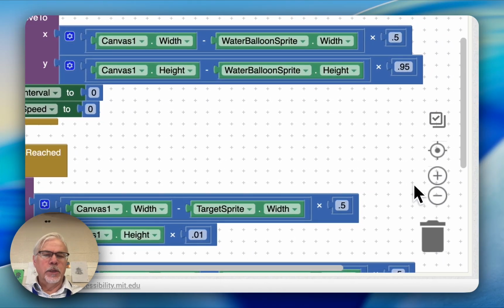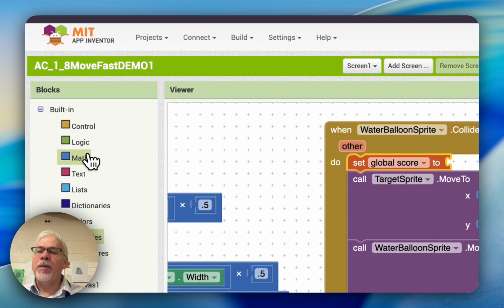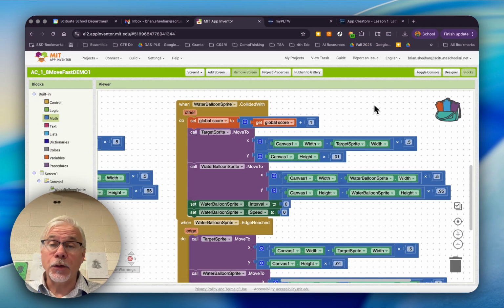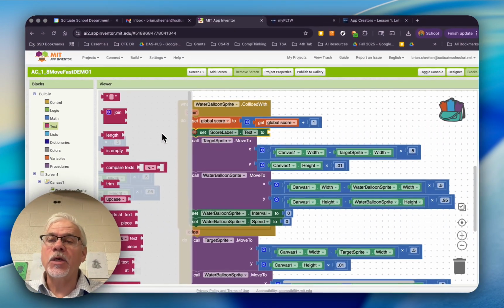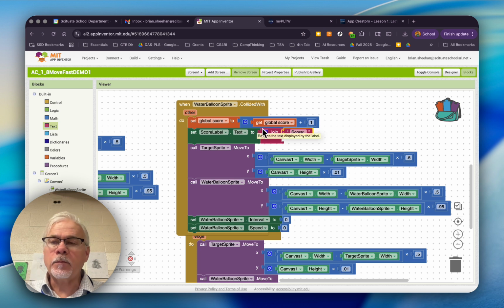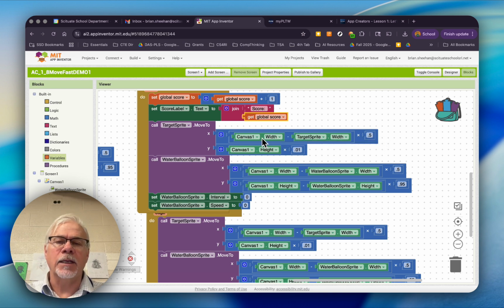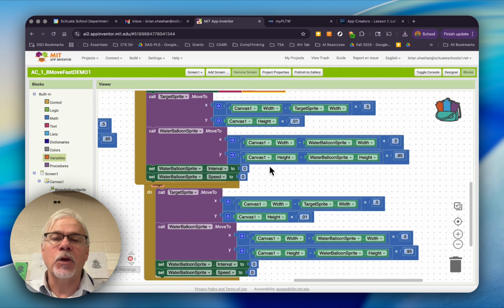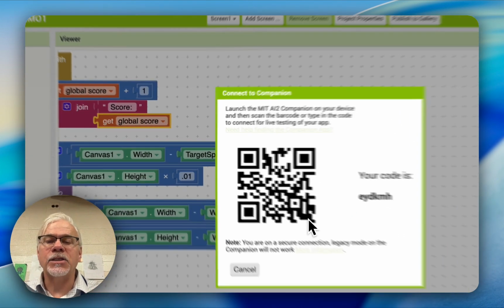Move Fast: Increment Score